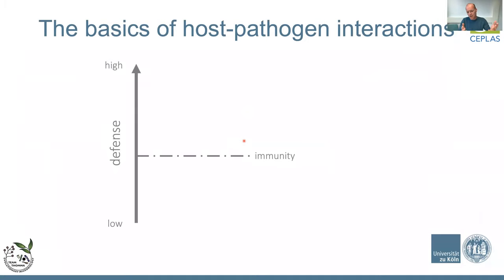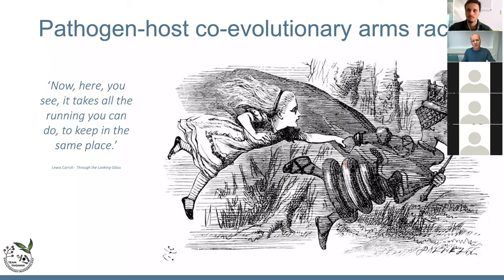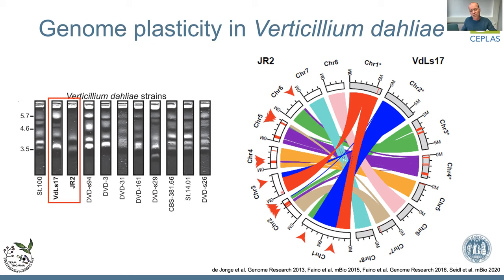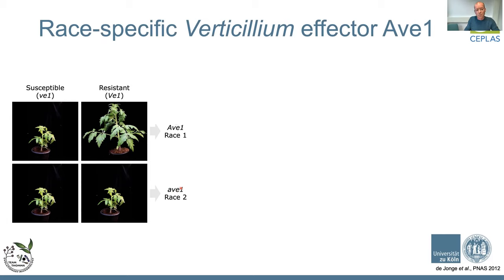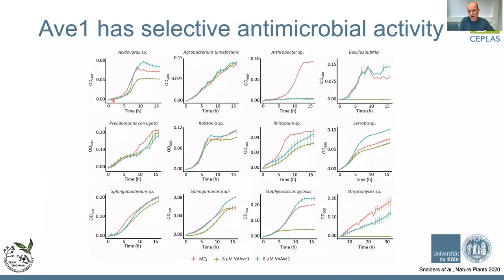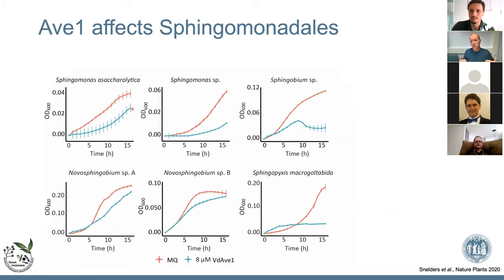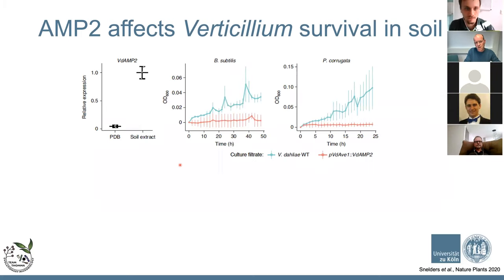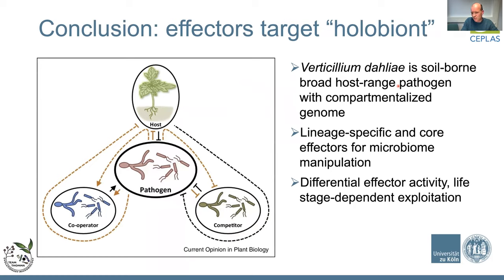Seminário - Dr. Bart Thomma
"Professor Bart Thomma studied Plant Pathology at Wageningen University in the Netherlands,  then he a PhD at the Katholieke Universiteit Leuven in Belgium on immune signaling pathways in Arabidopsis.
After that, he started his career at Wageningen University in The Netherlands, first as postdoc,  then as assistant (2006) and associate (2009) professor and finally (2013) as full professor and head of department.
There he started to develop his work on the vascular wilt pathogen Verticillium dahliae.

In 2020 he was awarded a Humboldt professorship, a program focused on attracting high-profile researchers to Germany,
by the Humboldt foundation. Based on that grant, he is now Alexander von Humboldt professor of Evolutionary Microbiology
at the University of Cologne in Germany and
member of the “Centre of Excellence on Plant Science” (CEPLAS).
Currently, Professor Bart will continue his work on Verticillium dahliae and he will expand into the area of soil ecology."